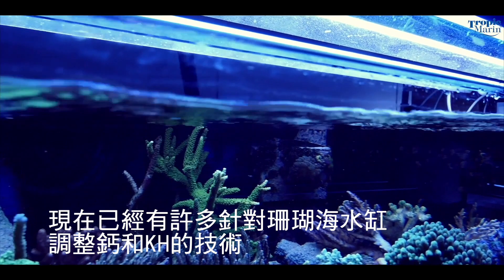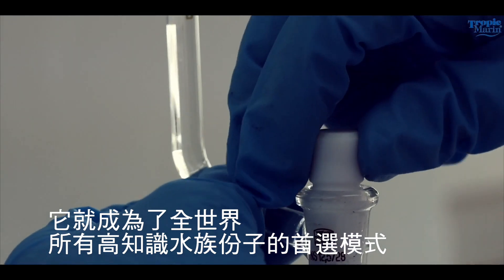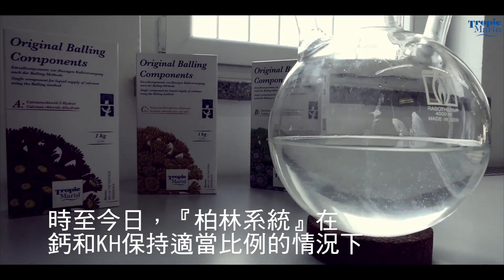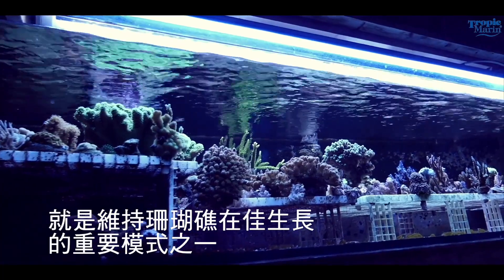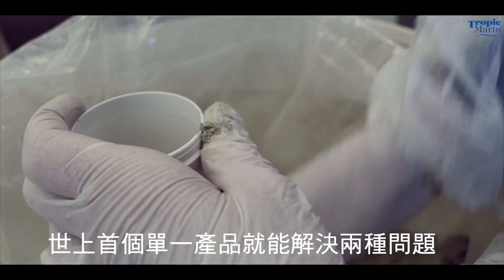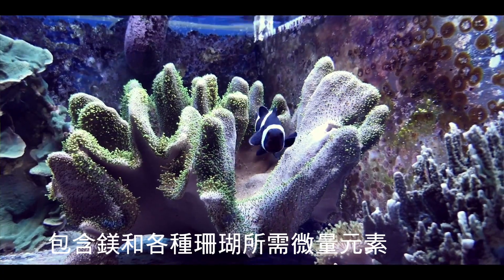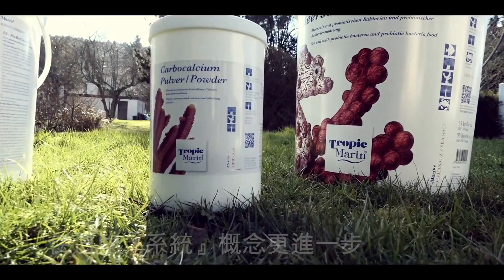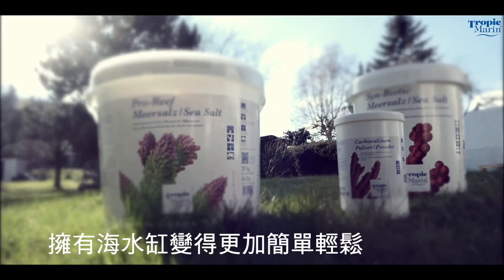『TropicMarin』高濃縮鈣&KH添加的進化。Carbo-Calcium_旭豐洋行_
從以前錯綜復雜的單元素添加👆
到柏林先生發明『柏林系統』後奠定TM簡單添加的路線

🌎高濃縮KH&鈣添加問世了
世上第一個用一件產品就解決鈣和KH問題

。旭豐總代理
。沒有報價
。全台各大專業水族據點和連鎖寵物賣場發售中

＊旭豐SFA僅編輯中文字幕與剪輯，原影片版權 Tropic Marin 所有＊